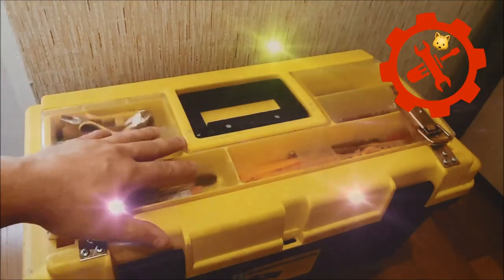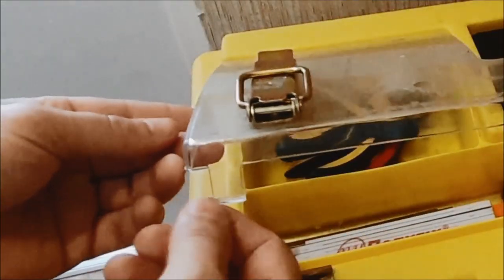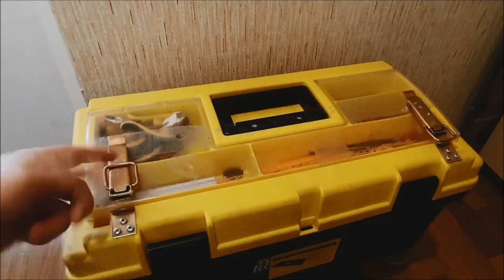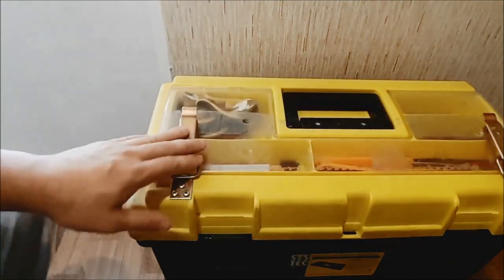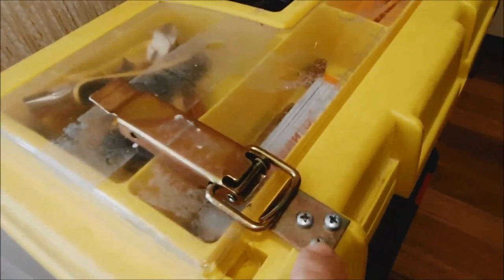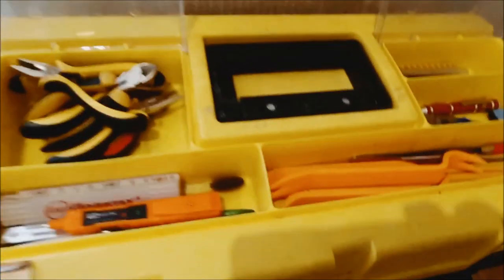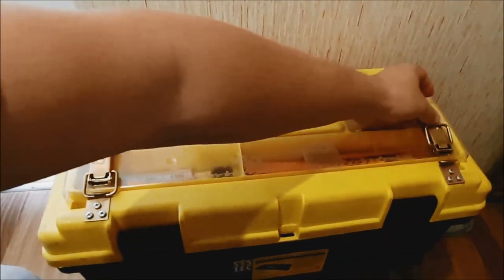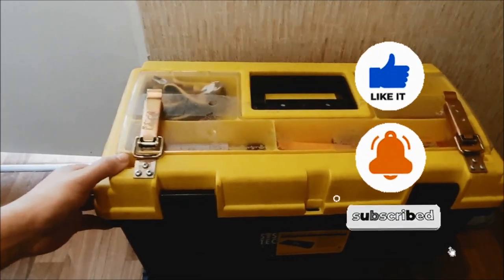Хотите УБЕРЕЧЬ свой инструментальный чемодан от сломанных клипс? Смотрите это прямо сейчас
В этом видео вы увидите полезный совет по ремонту инструментального кейса - чемодана, у которого отломились застёжки крышки.

Как всегда уверен, что кому то пригодится такое видео!

РАЗВИВАЙТЕСЬ В ТОМ, ЧТО ДАВНО НАС ВСЕХ ОКРУЖАЕТ )))

✔️ На этом канале много полезного видео про инструменты, самоделки, техника,
авто, гараж, мастерская, гаджеты, девайсы, дом, дача, огород и. т. д...
Разные подсказки и обзоры!

Представленные на канале видео частные и не рекламного характера. Это всего лишь личный опыт.
Я не видеомейкер профессионал и не медийная видео группа. Снимаю ролики как могу и как умею!
У меня нет помощников и нет супер-профессиональной видео техники!

Надеюсь, это кому то пригодится!
СПАСИБО!!!

С Уважением ко всем зрителям!! ))